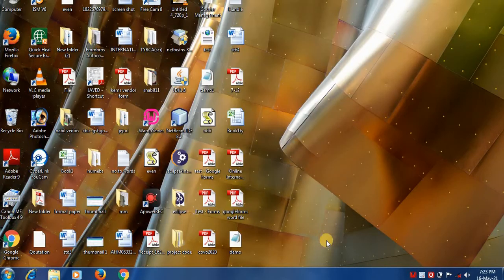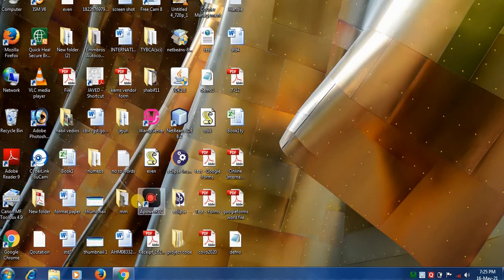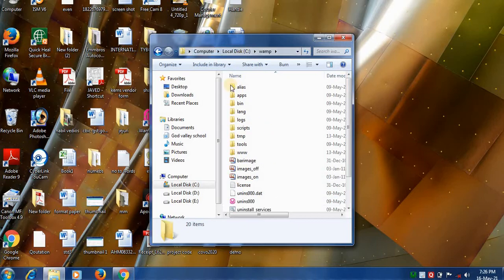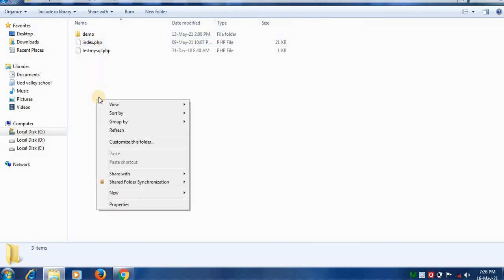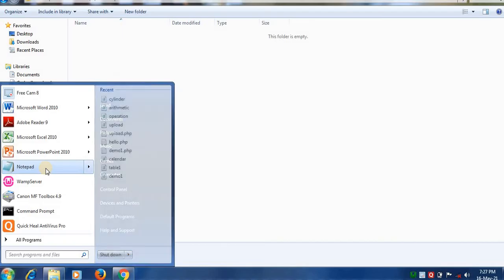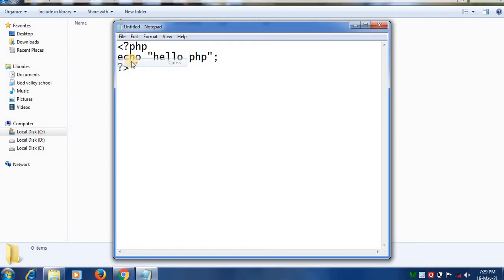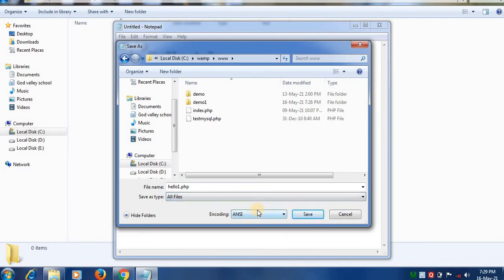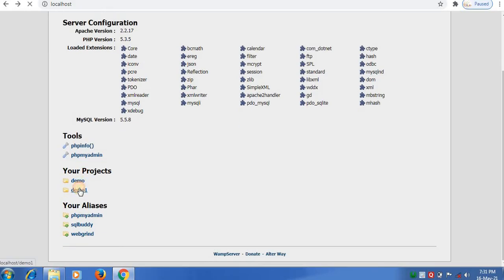HOW TO RUN PHP CODE ON WAMPSERVER